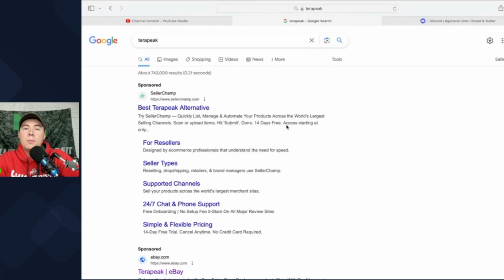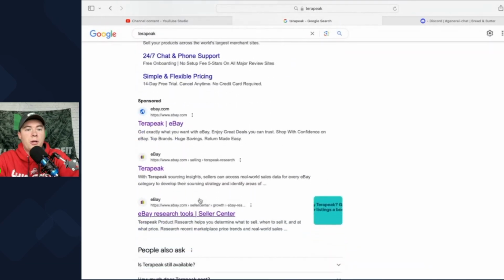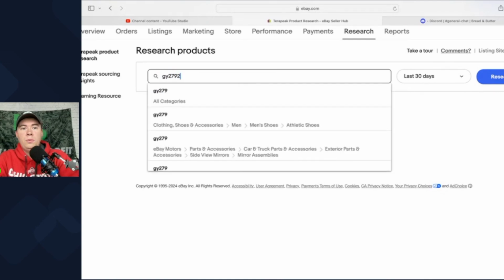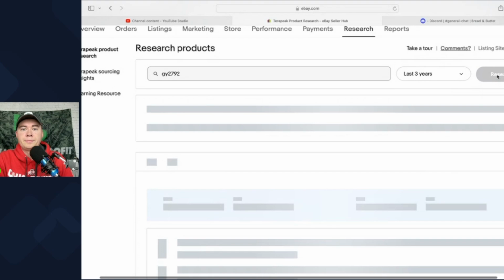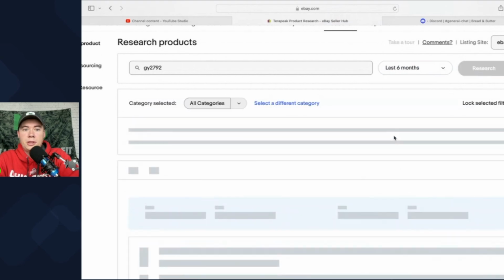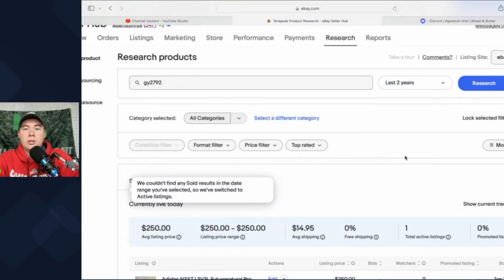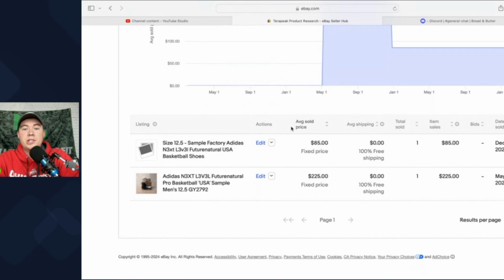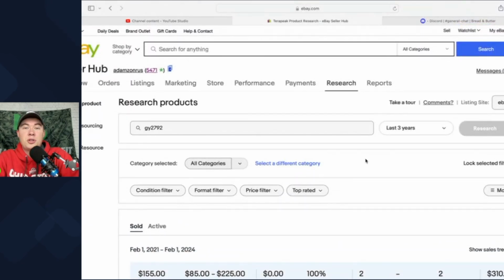This FREE eBay Product Research Tool Will Skyrocket Your Sales!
In todays video I talk about ebays free product research tool, Terapeak, and how to use it to search for sales outside the 90 days that the app shows.

WHAT I USE:
Thermal Printers: